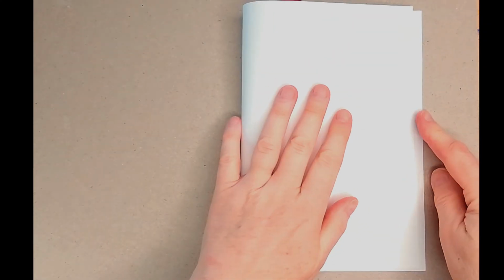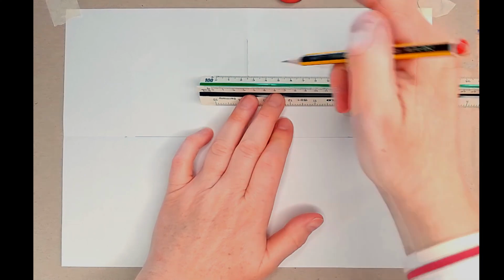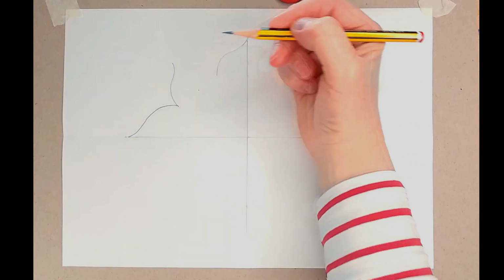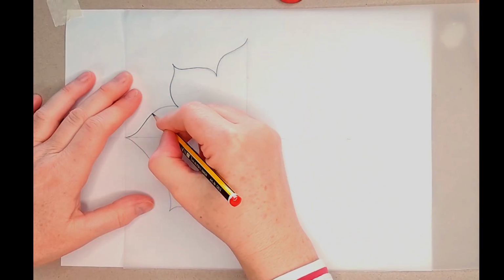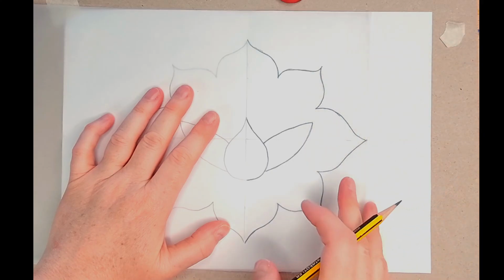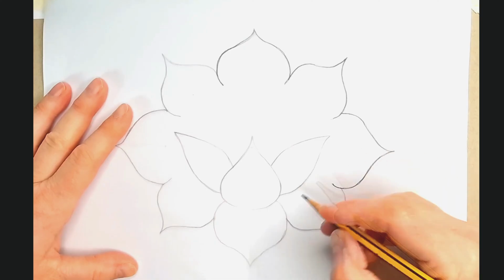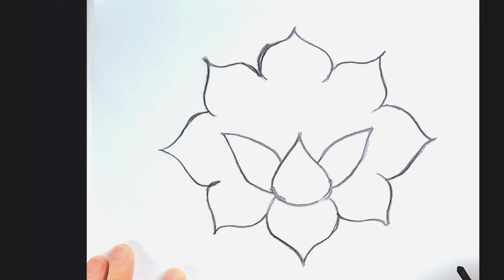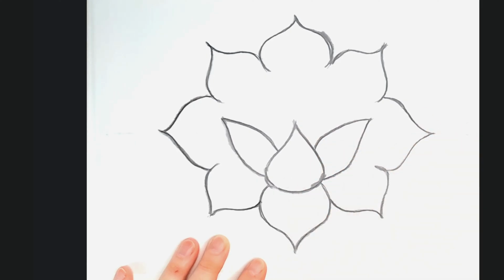How to Draw and Trace A Lotus Flower - Tracing Paper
In this video, you will be shown how to draw and trace a lotus using tracing paper.
The materials are: 80 gsm paper, HB pencil, a ruler and charcoal and a canvas if you intend to paint on a canvas at a later date.

‘Angel’s Dream’ by Aakash Gandhi